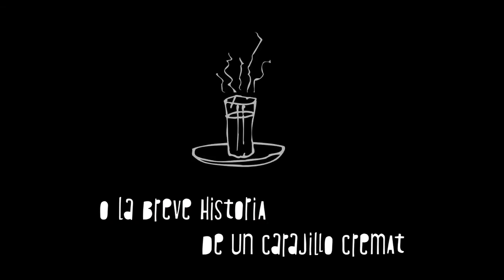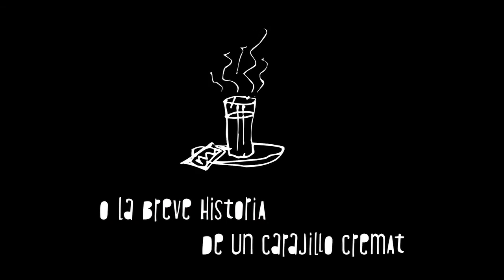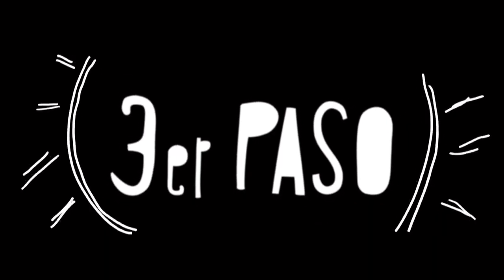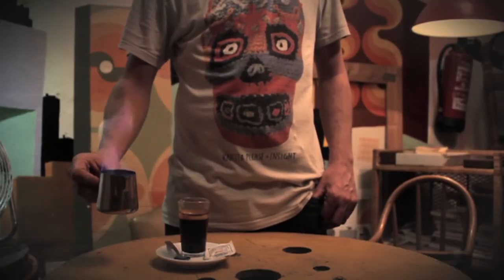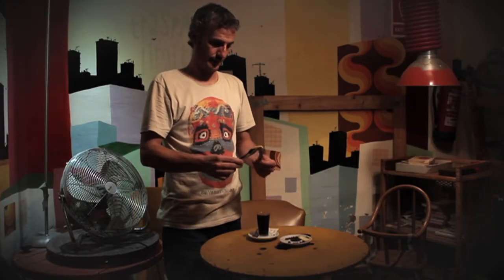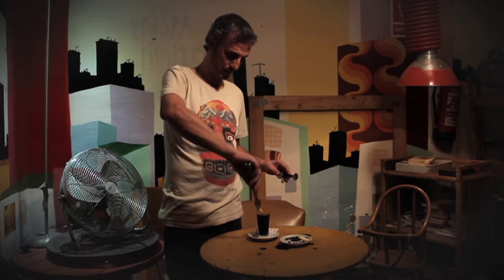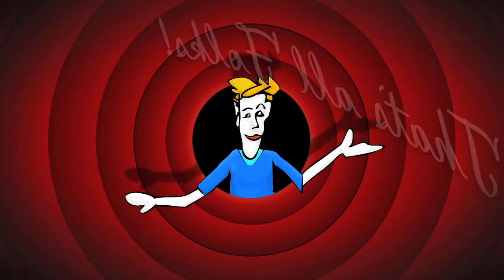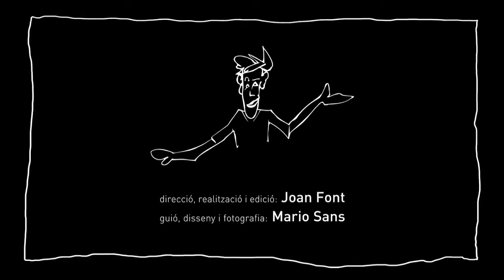MERCHANDISING: EL TRASPASO EN TRES PASOS O LA BREVE HISTORIA DE UN CARAJILLO CREMAT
ELABORACIÓN EN TRES PASOS DE UN CARAJILLO CREMAT